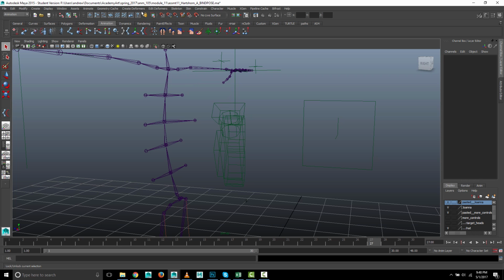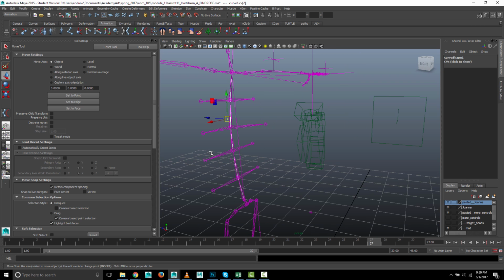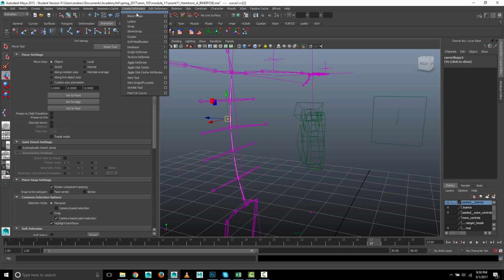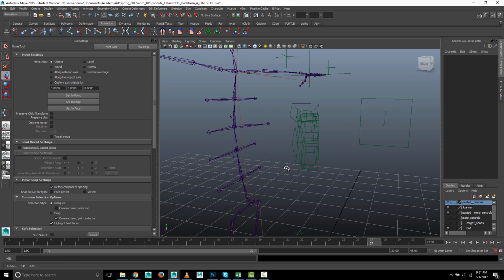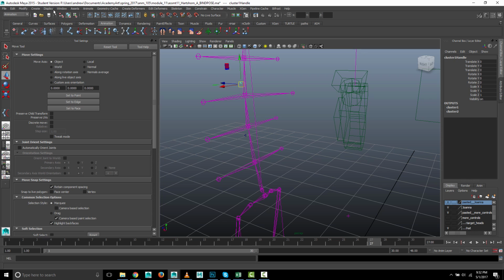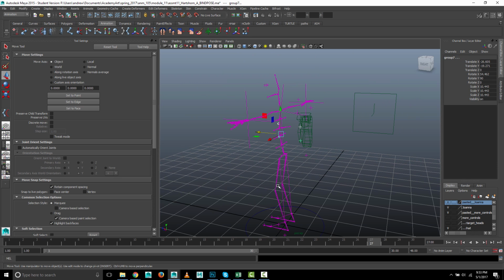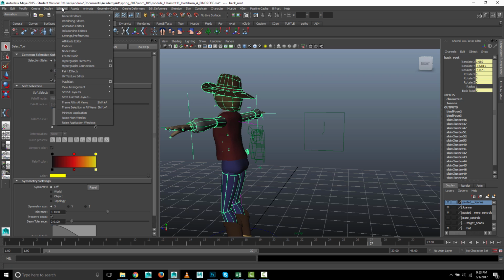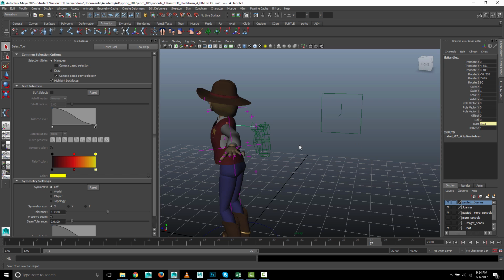spline IK rig